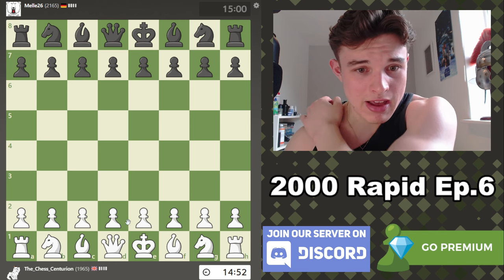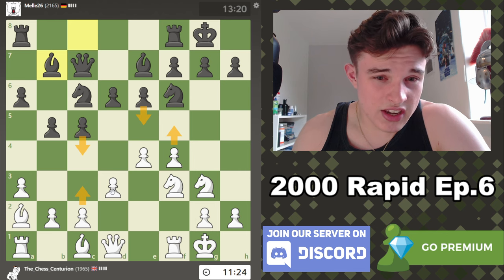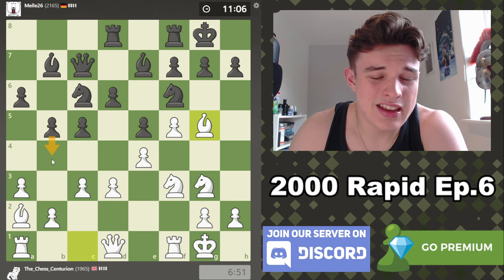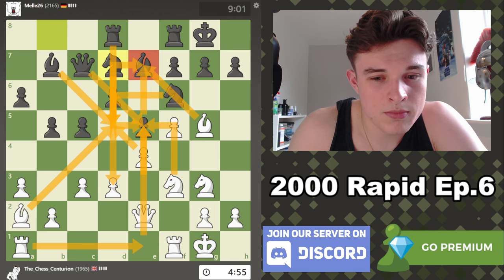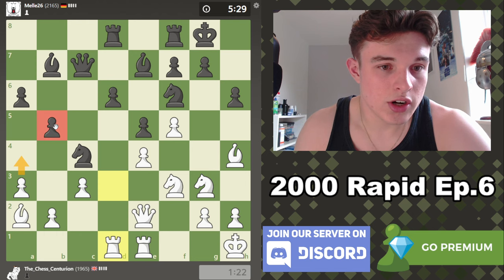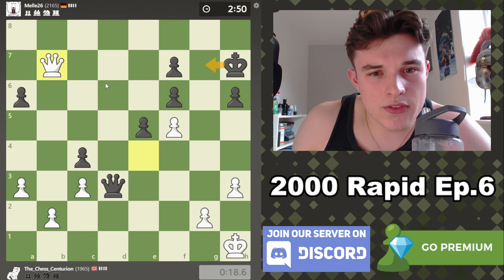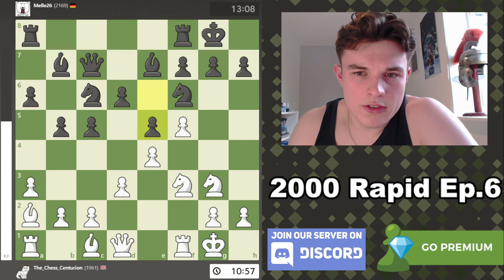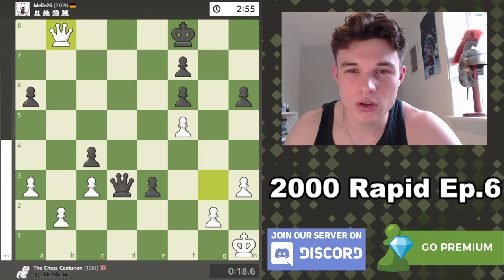Positional Chess Is Tough...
The Sicilian Defense is one of the most popular chess openings for a reason - it's simply really really good. However, this very fun and rare 2.a3 wing gambit for white has incredible results against the Sicilian Defense - I have a 74% win rate in my own online games in this gambit line against the Sicilian so I can confidently say you will have a lot of success with it. My opponent however does not allow me to go into the gambit lines and the game transforms into more of a Grand Prix Attack which becomes very positional very fast. Hope you enjoy!